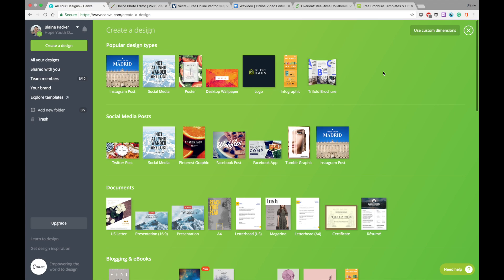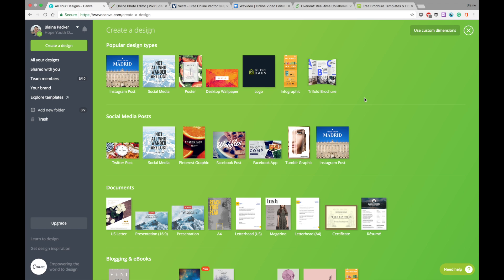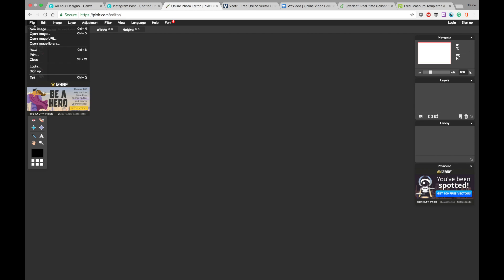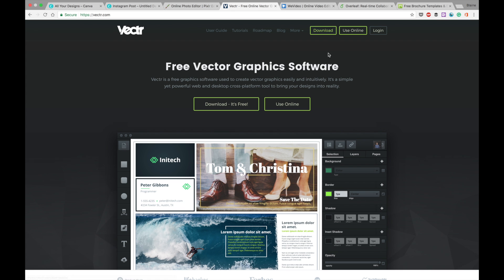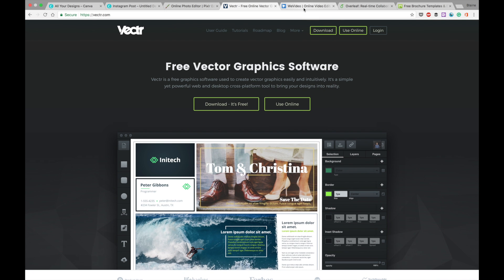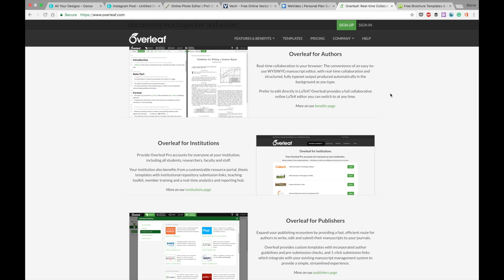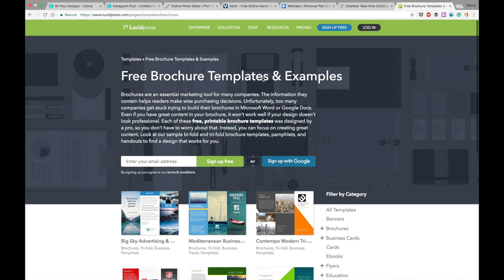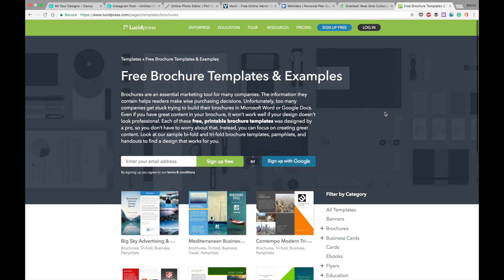Best Graphic Design Apps - Working in a Web Browser Ep. 2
==Just how far can you go when it comes to working with graphic design and digital media in a web browser? Find out in part 2 of 'Working in a Web Browser'.==

Links in no particular order (just in case Google broke) :-P